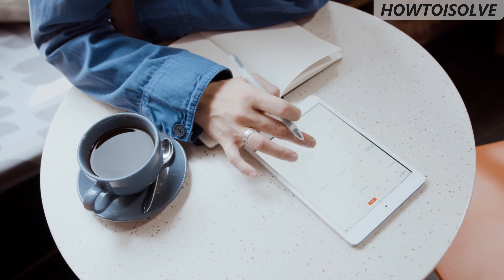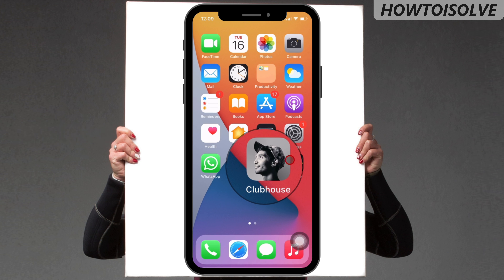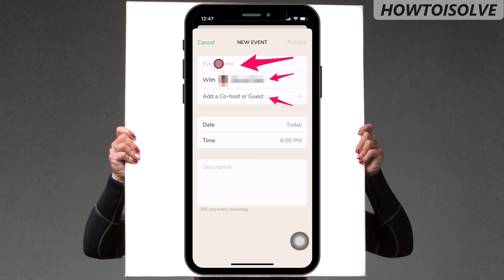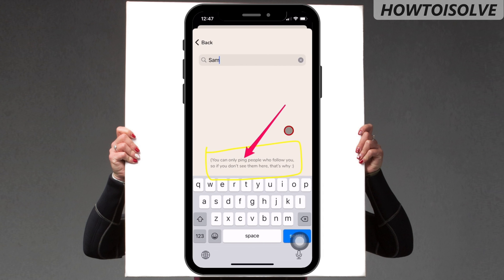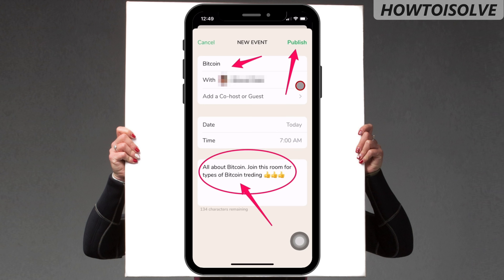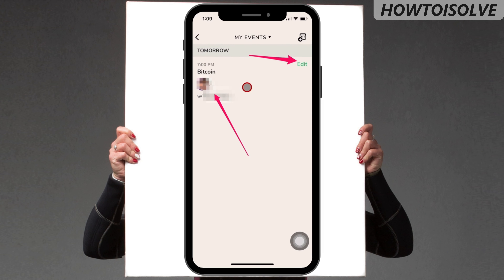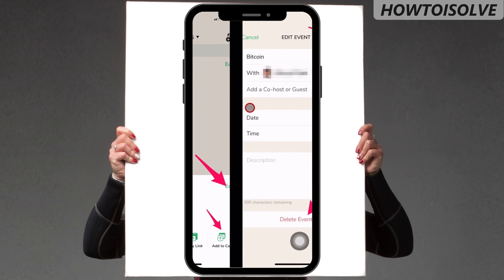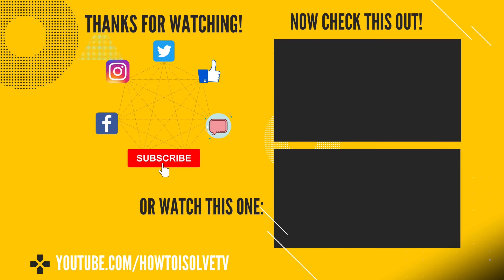How to Host/Schedule Event on Clubhouse | Social Media App Tutorial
Guide on how to schedule an event or room on clubhouse social media app. in the previous video, Post
we have seen how to create a room and explained its features.
00:00 Intro
00:25 Steps start how to scheduled events on clubhouse room
01:46 where can I see an upcoming event on clubhouse?
02:40 Outro
now today I'm gonna show you how to host event on the clubhouse drop-in audio app.

open the clubhouse app from the home screen
on this page, you can see various icons on the top side strip
from them, Click on the calendar symbol right side to the bell icon

now on this page, click on the calendar with the + sign icon that gives you a form to fill up the detail about your upcoming event and do it for the public.
so on the screen, first type event name that you would like to discuss the topic.
next, you can see an event with the room creator name
After that add a co-host or guest name using the search bar
you can only ping people who follow you. so if you don't see them here, that's why ask it to follow
and it is optional to set guest or co-host
you can host an event without having guest also
then after
Click on back to move next
Here let's insert, date and time of the day when you will online on clubhouse.
in the last field is a description, in this box, you can write up to 200 characters topics about your event
so people can easily know that what topic is discussing inside the room.
after all, thing filled up
Click on the publish button that appears on the upper-right side corner of the screen.
if you want to know, where can I see an upcoming event on clubhouse? nice question,
tap on the calendar icon
click on upcoming for you
now choose my events option apart from the two options
So here we can see my scheduled event.
from here user can edit to make changes.
if you haven't hosted an event then you get display text that says there are no upcoming events. add one.
Now on the display,
you can get the share button, tweet, copy the link and add to calendar options.
furthermore, you can edit the scheduled event to make changes

As well as from the button you can delete event.
are you sure?
deleting this event will remove it from upcoming for all users,
choose to delete event.

A green pop-up comes says
successfully canceled event

so this was all about the scheduled event.
XX XX